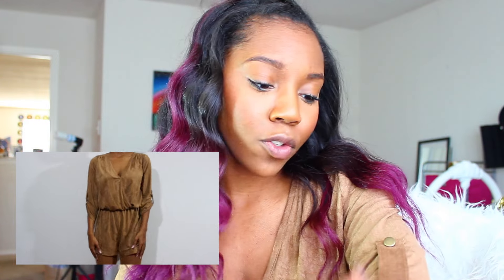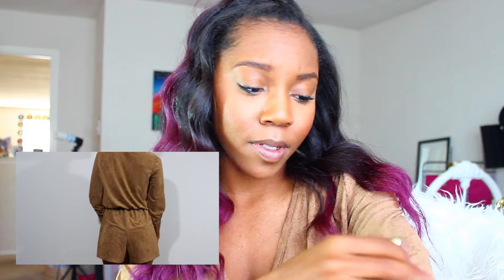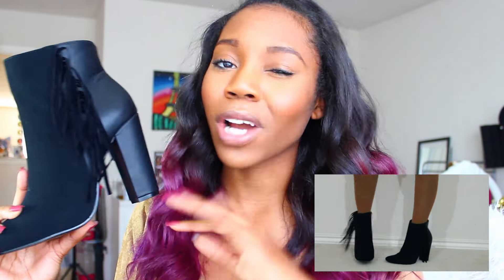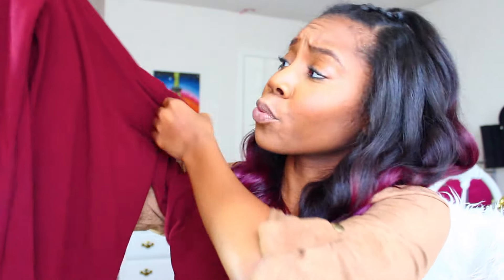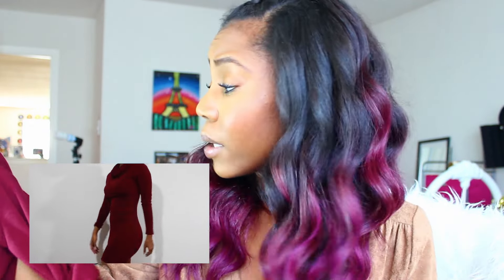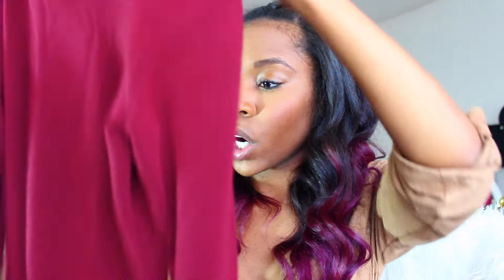Winter Try-On Haul w/ Fashion Nova | Arianna Jonae